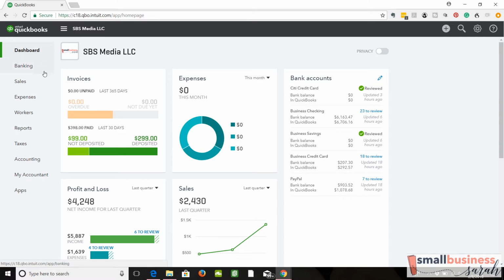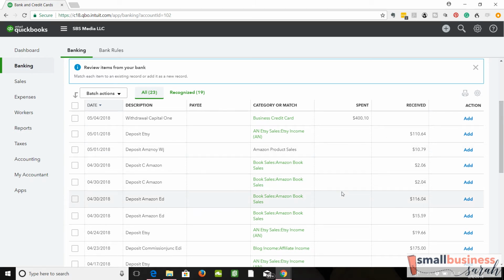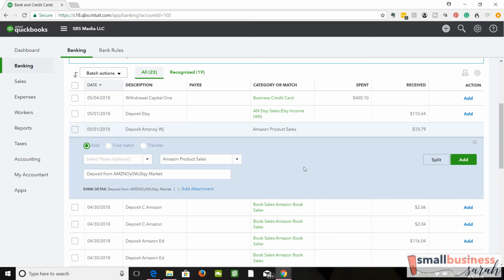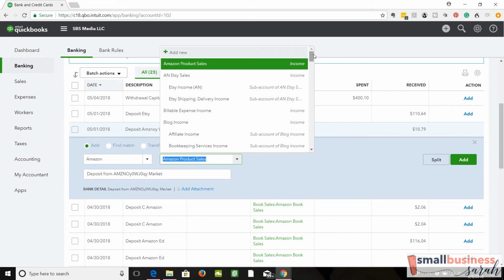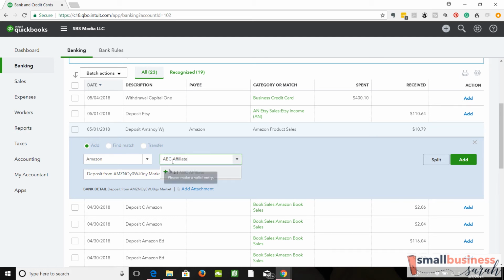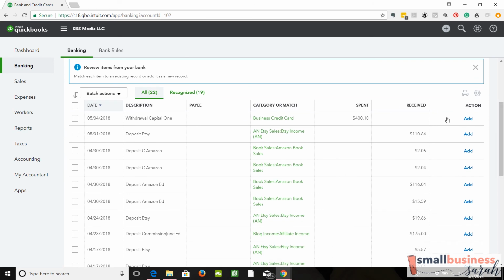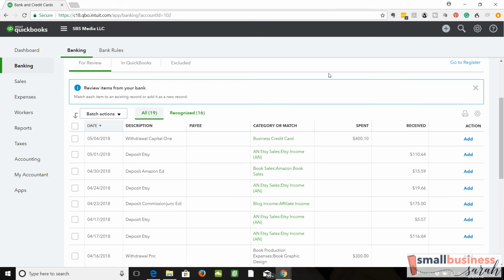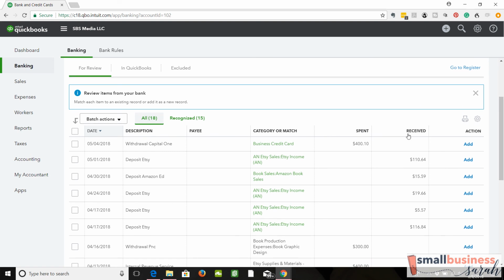Categorize your Blog Business Income in QuickBooks Online (Part 4 Video 1) Blog Bookkeeping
QuickBooks Online makes it easy to categorize your blog income. Once you are done categorizing your income and expenses, you can run reports to get an idea of your overall financial picture. This tutorial would also apply to authors, freelancers, virtual assistants, and other online business owners.

Questions about taxes for bloggers? Get my book, The Blogger's Simple Guide to Taxes, for FREE here: SmallBusinessSarah.com/bloggertaxguide